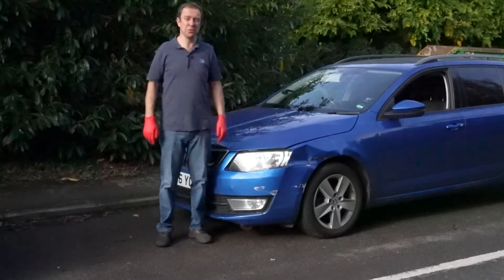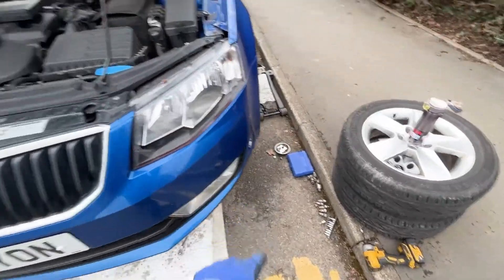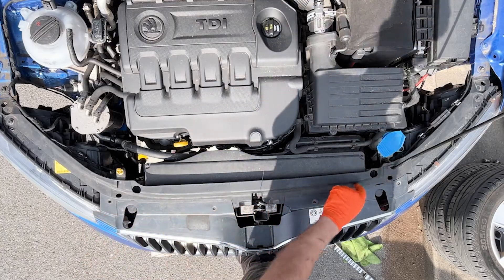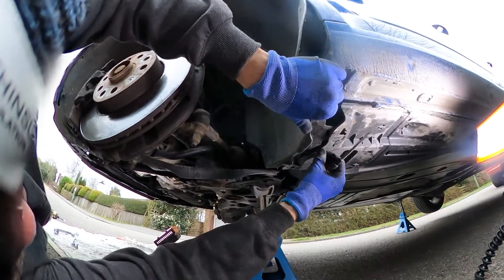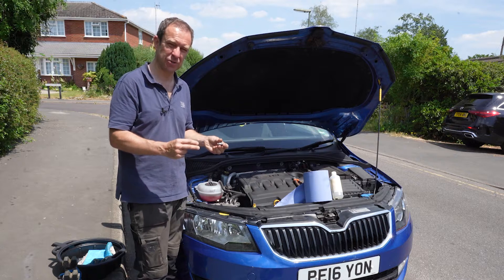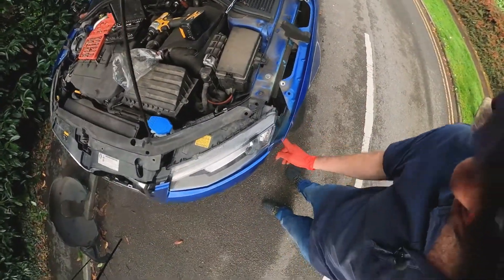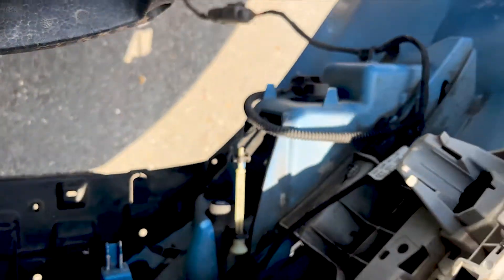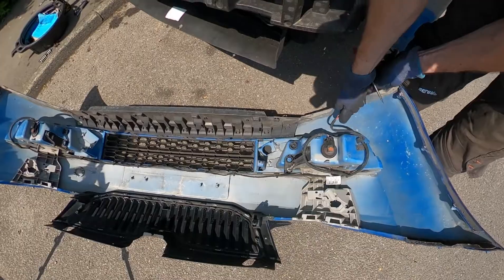How to Remove Headlights on Skoda Octavia Mk3 (2013 - 2020)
Step by step guide on how to remove & replace the headlights on a Mark3 Skoda Octavia (made from 2013 to 2020).

1/4" socket set
T20, T25 Torx Bit
Low profile jack
Slotted jack pad for sills
Jack stands (I prefer 3 Ton)
Rubber slotted pad for jack stands
Screwdriver set
(optional) DeWalt Impact Driver
(optional) Impact driver adapter kit
(optional) Mechanics gloves (I LOVE these)